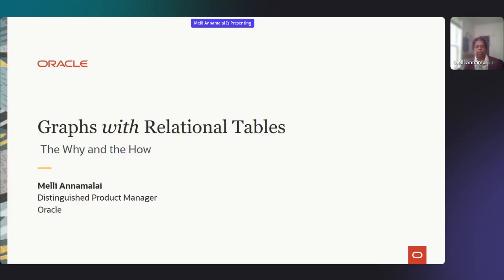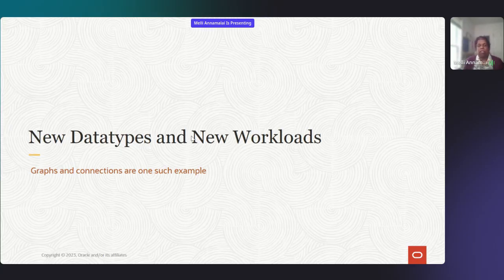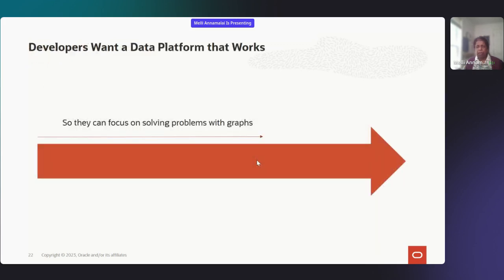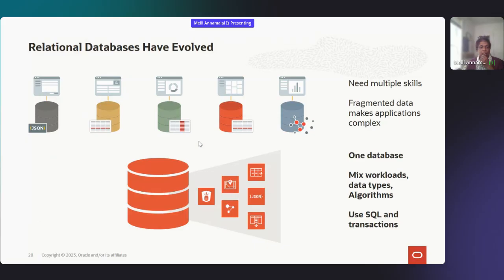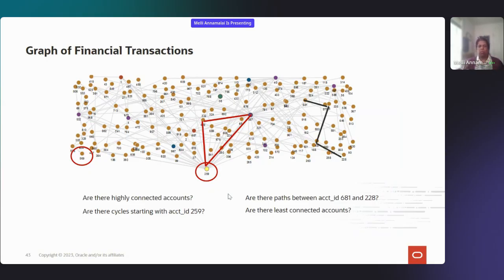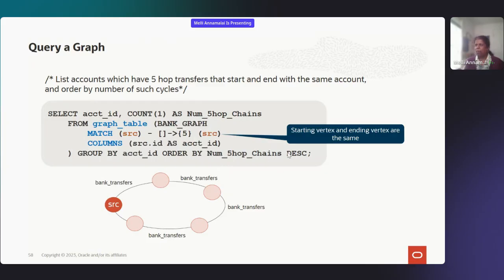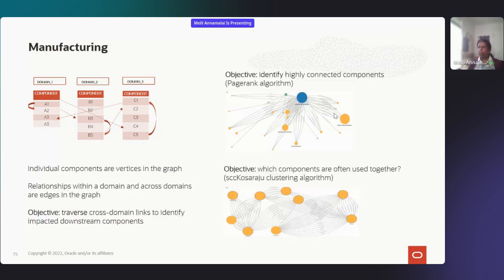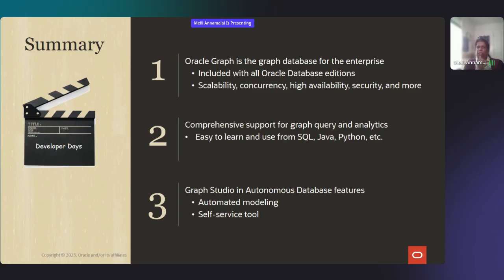Masterclass Graphs with Relational Tables The Why and The How KGC 2023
The tussle between graph databases vs. relational databases is misplaced and hinders wider adoption of graph databases. Many graph databases bring tremendous value, but at the cost of the bread and butter data management issues that relational databases are extremely good at. If the two can co-exist so that one can benefit the other, it will further spur graph database adoption.
 This class will explain the differences between the two models and how they can work together. A traversal based query does not have to be at the cost of a sacrificing a high performance set-based query, or all the OLTP support that relational databases have. The two models working together opens up tremendous opportunities for the graph community.